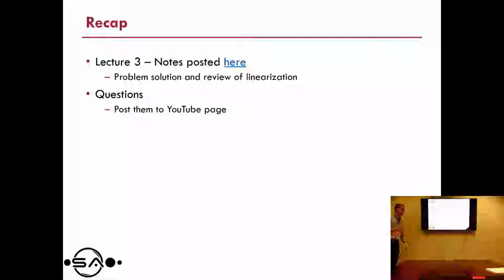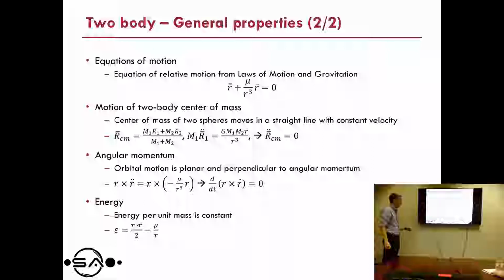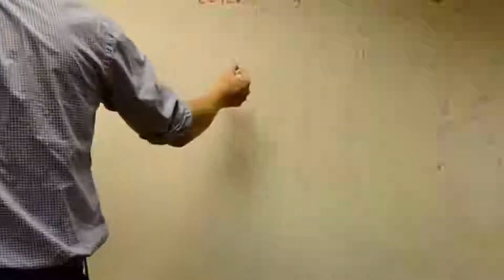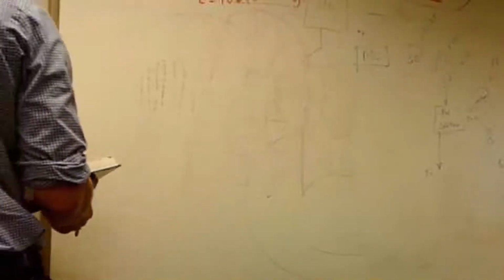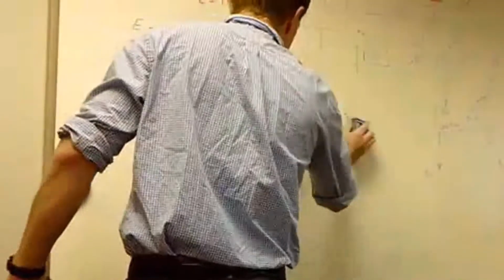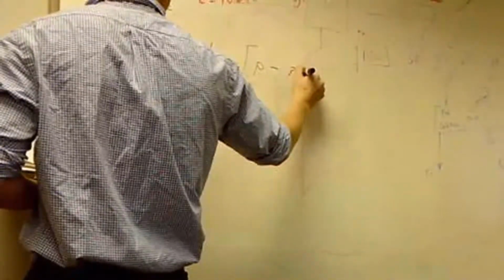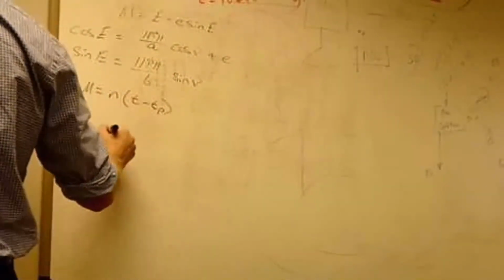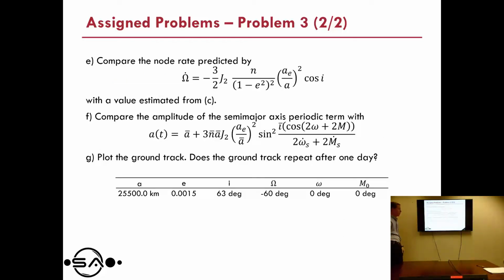L4 - Spring 2019: Classical Two Body Problem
We resumed today with orbital mechanics. We covered the two-body problem, introduced Kepler's problem (time doesn't relate well to true anomaly), and sprinted to the state transition matrix. We will resume with perturbations and additional bodies considered on Friday.